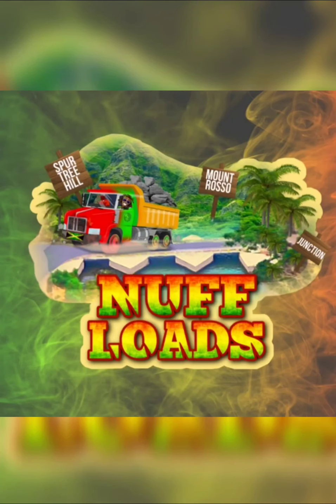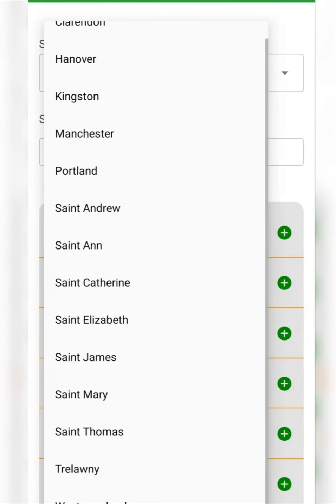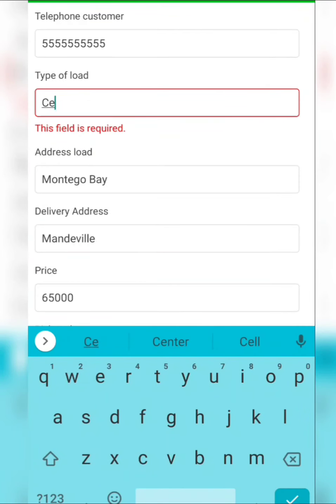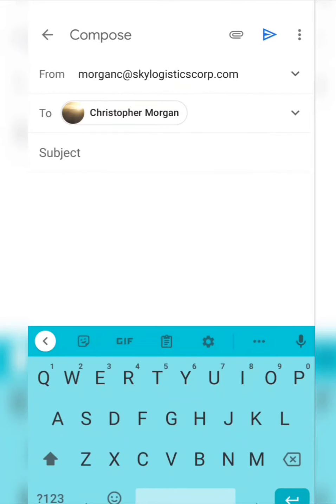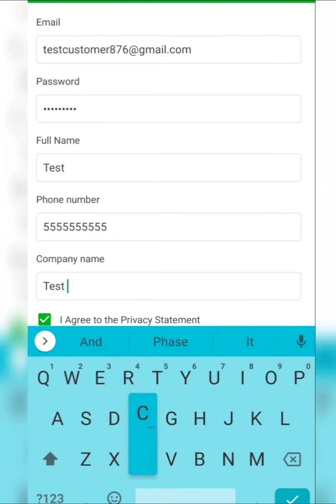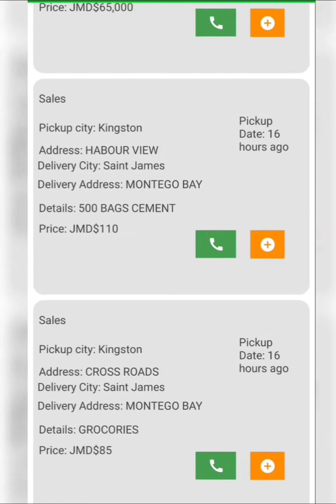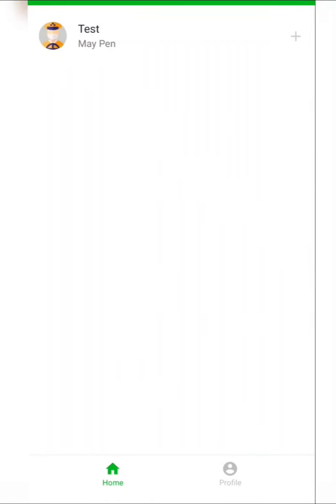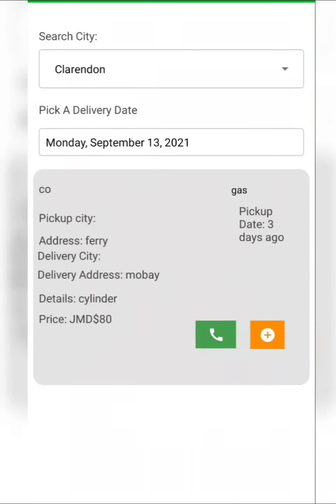"The Future Of Jamaican Trucking" How to Use Our App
Nuff Loads is the first online platform that provides navigational assistance and freight matching services for the trucking industry in Jamaica.
Nuff Loads is a trip planning companion for truck drivers. It improves truckers lives by reducing the frustrations of unproductive day.
Nuff Loads recognized the needs of the trucking industry, and truckers themselves as our company bring the latest technology into the transportation space. our goal is simple, KEEP EVERY TRUCK LOADED!.